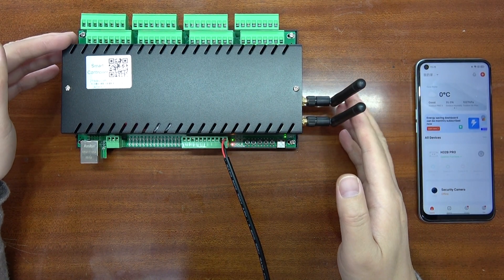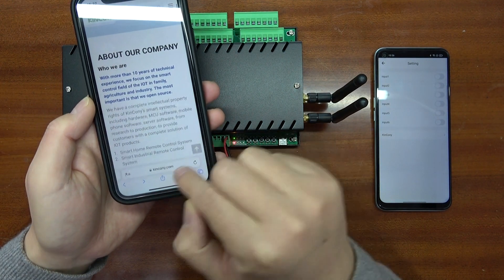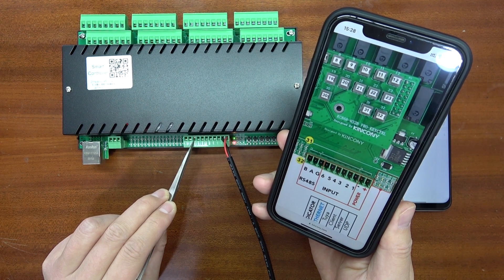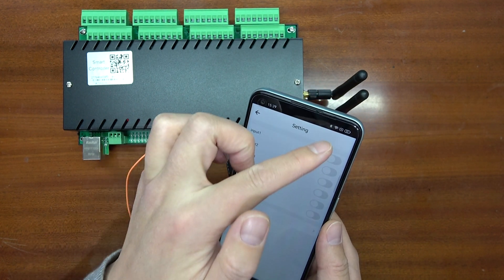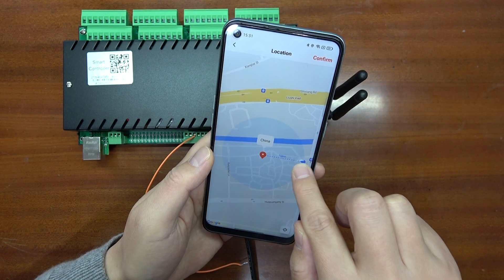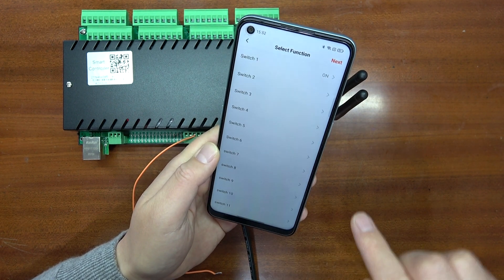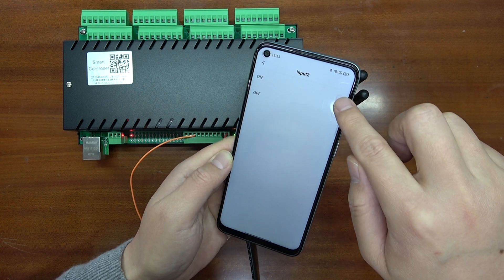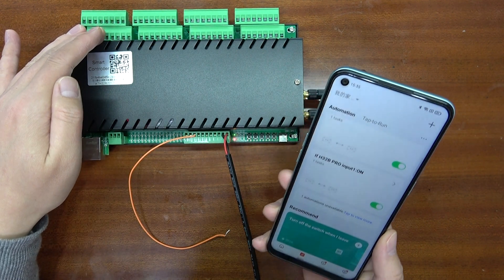how to use H32B Pro's INPUT for automation by Tuya app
how to use KC868-H32B Pro INPUT port with any dry contact sensor to create "automation" in Tuya mobile phone application.